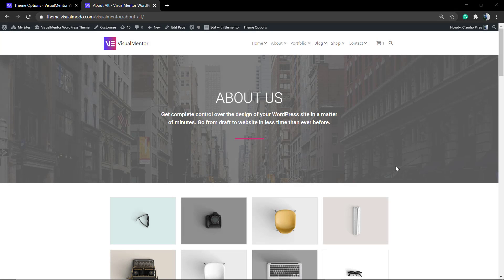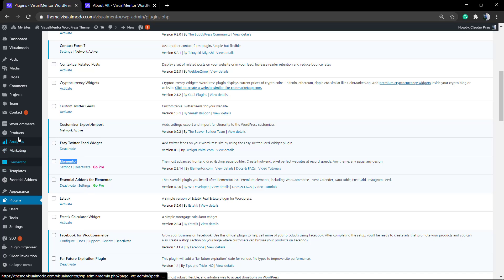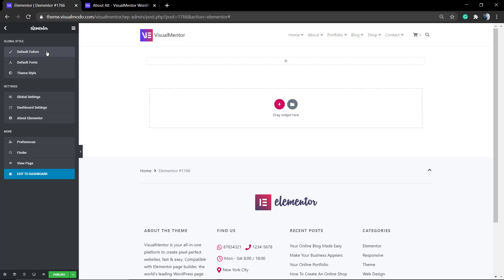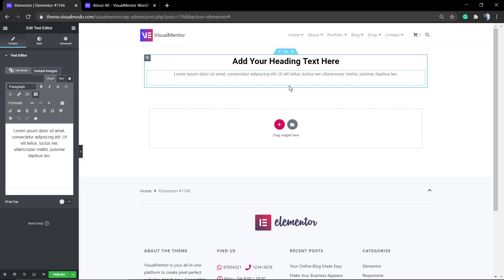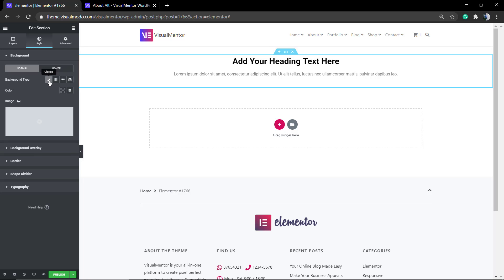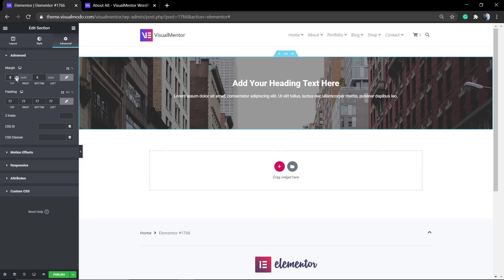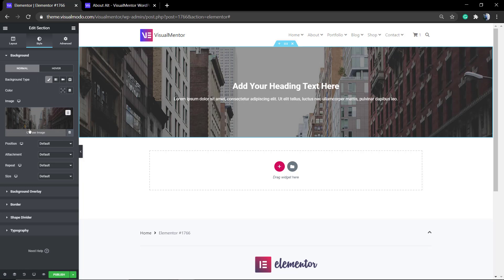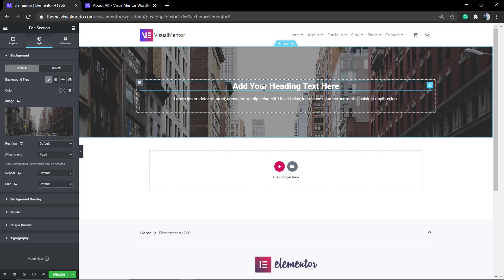How To Add Background Images In Elementor WordPress Plugin?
In today's WordPress plugin video tutorial we'll learn how to add background images in your WordPress pages or posts using element or WordPress page builder plugin for free. In addition, we'll learn a single, fast, and easy way to customize those sections and edit the image backgrounds from your website.
Click on the Section Settings handle to enter the Section Settings. Go to Style. Background. Background Type. Classic. Under Image click the + sign and choose your image.